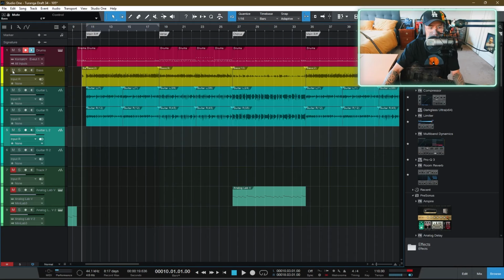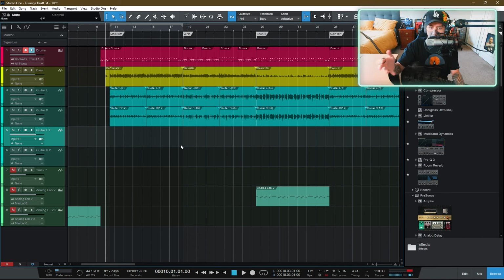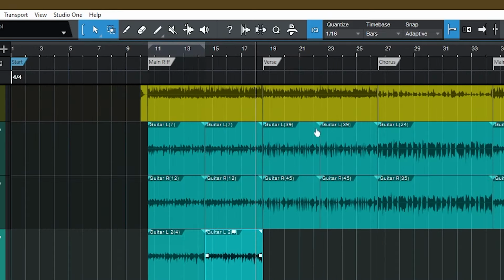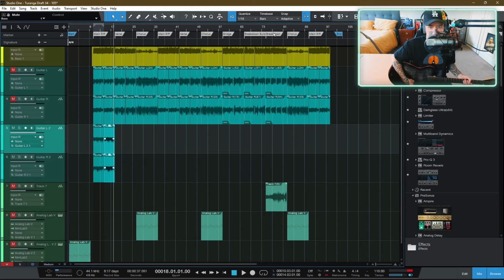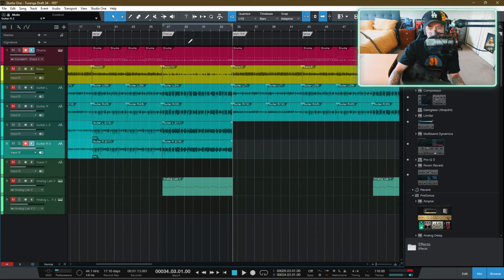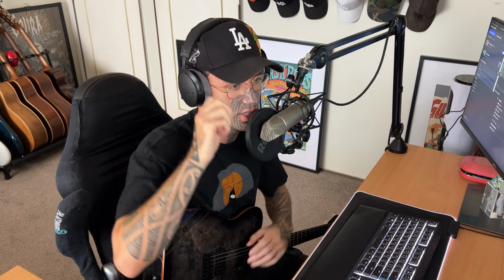Writing Walkthrough #1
Kia ora YouTube!

A new series where I hope to give you a peek into my writing process for Alien Weaponry